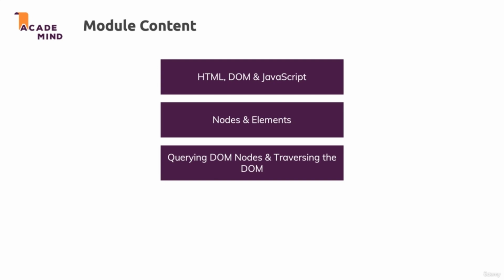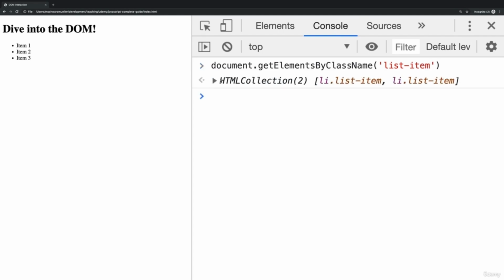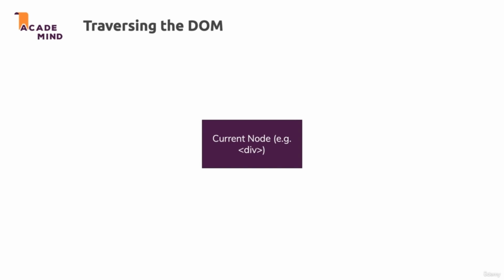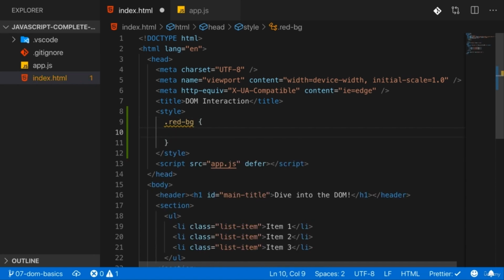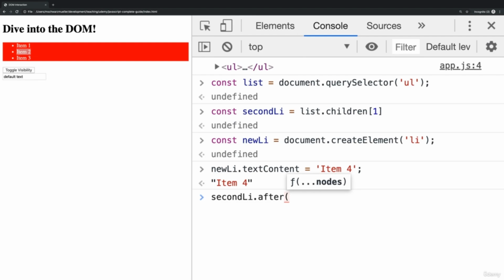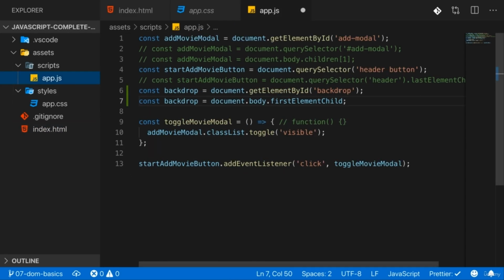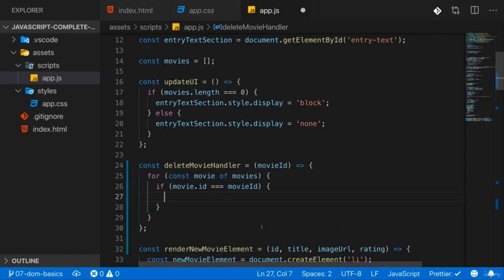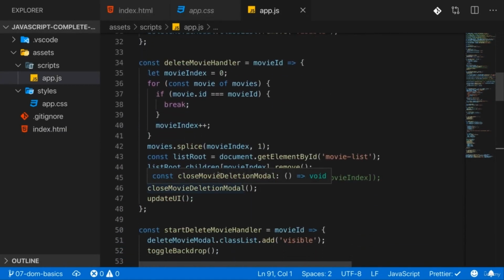7 Working with DOM (Browser HTML Code) in Javascript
JS [Javascript] - The Complete Guide